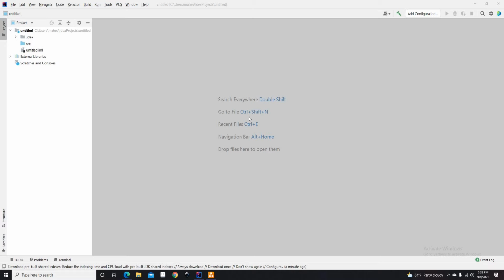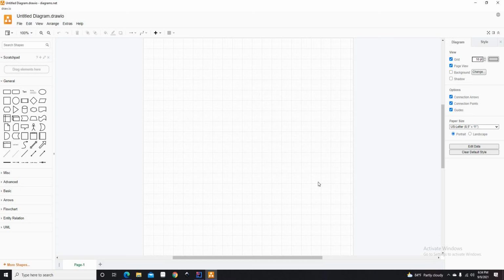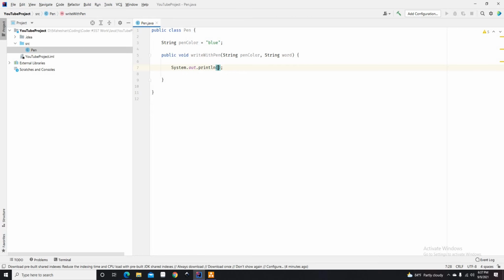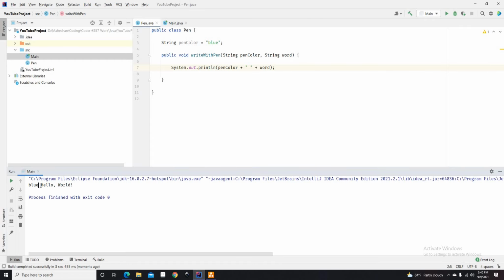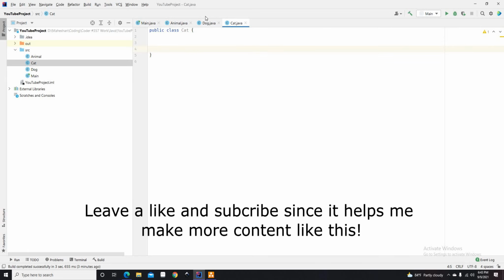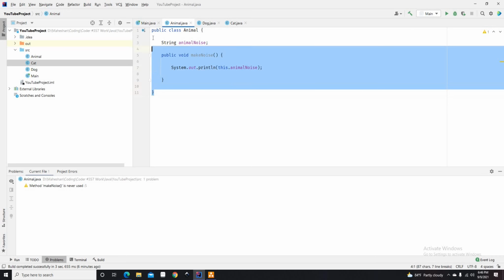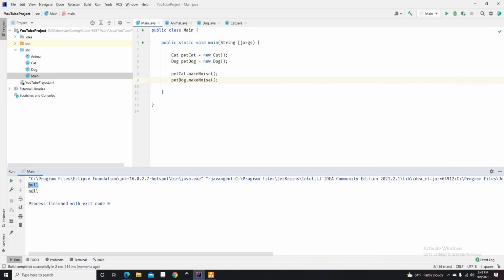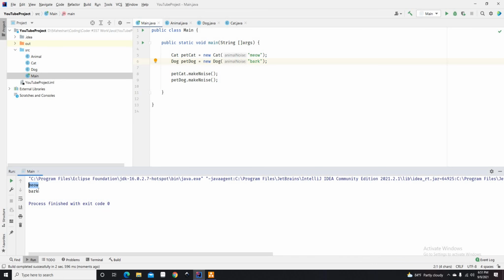Java Beginner's Tutorial - Introduction to Java and OOP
In this video, I will teach you about Object Oriented Programming and Java.